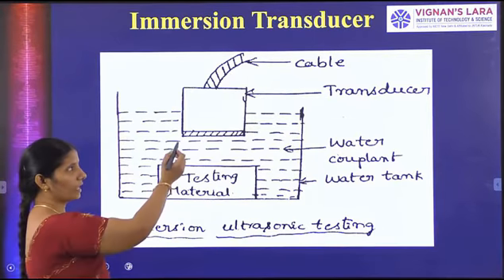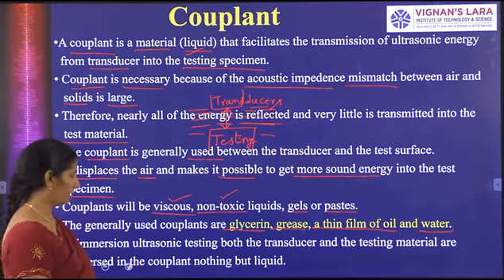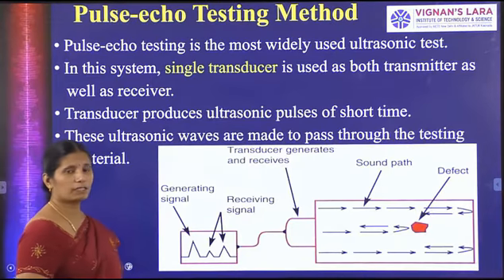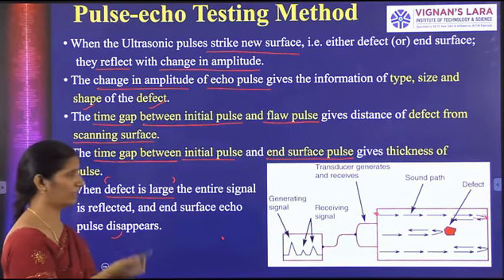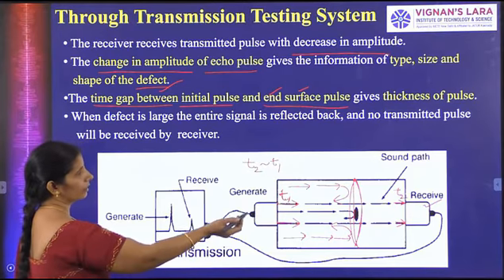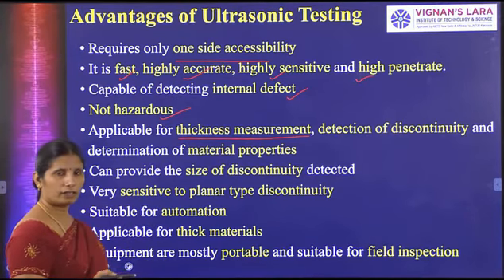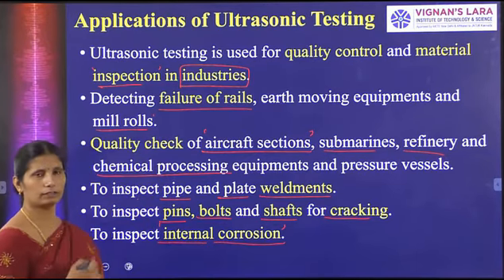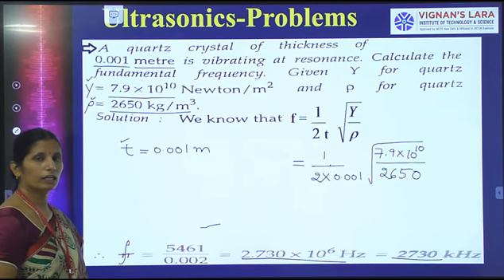uUltrasonics Part 4